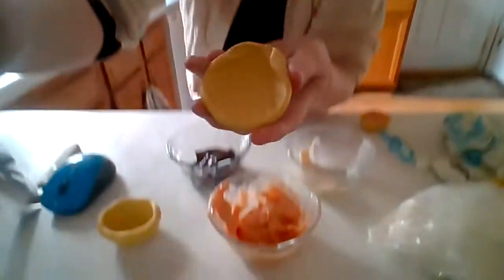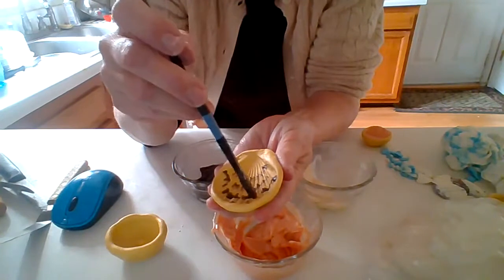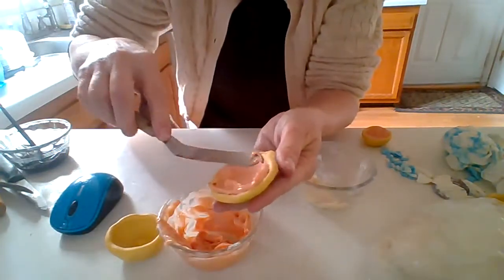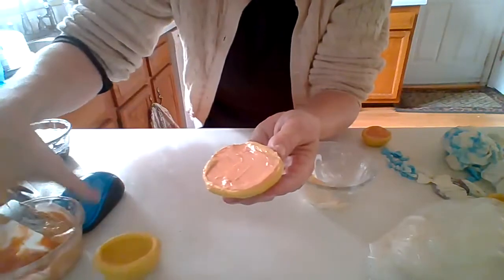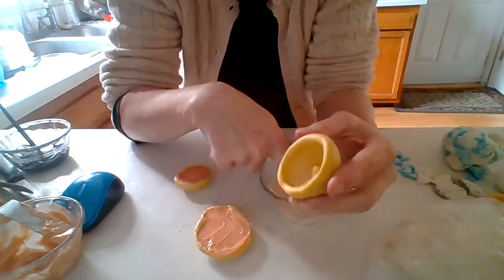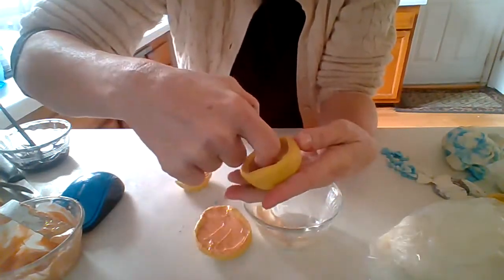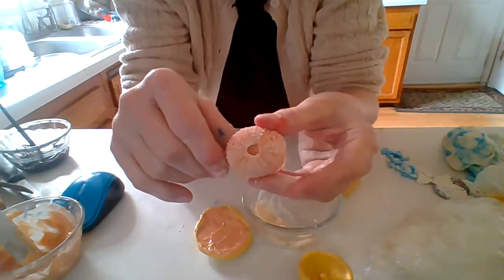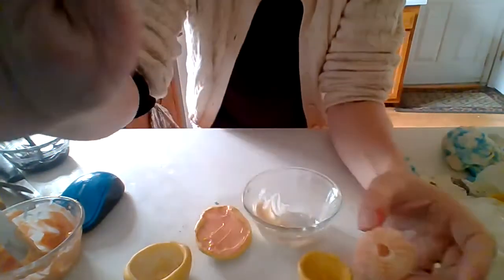How To make chocolate seashells and Paint A Shell Mold With Chocolate details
How to paint seashell molds to make detailed chocolate shells. Cake decorating tutorial to show how to paint the molds and how to make chocolate seashells.